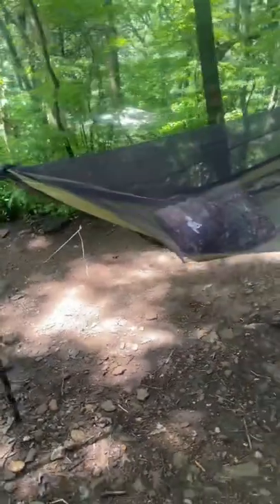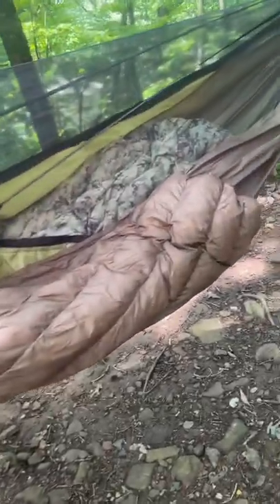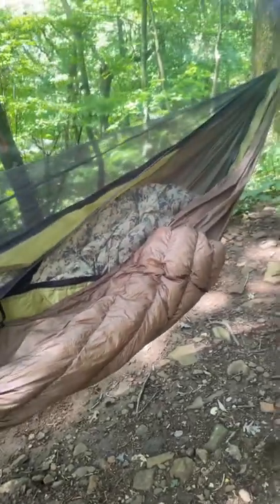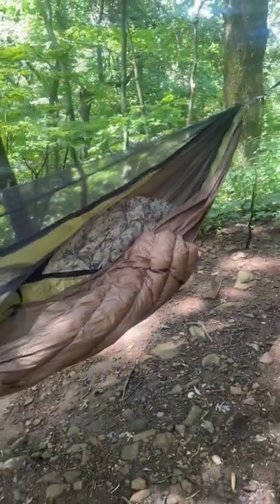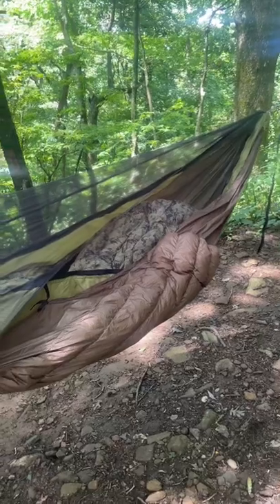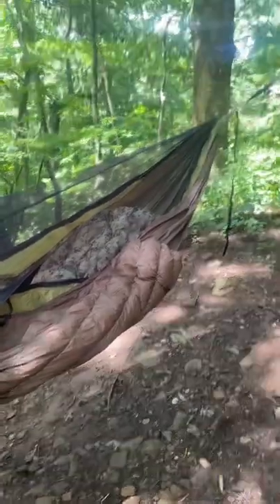Hammock Underquilt Setup: Warbonnet Outdoors Wooki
Trying out my @kbwaddy Wooki underquilt during my Appalachian Trail section hike. It was amazing! Easy to setup and was very comfortable, even in warmer temps.

3948 3rd St. S 348